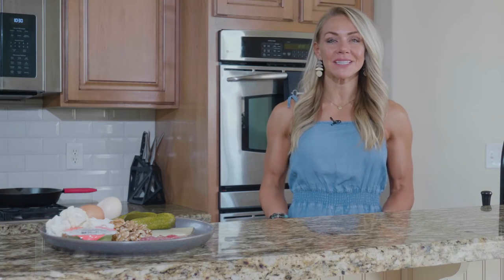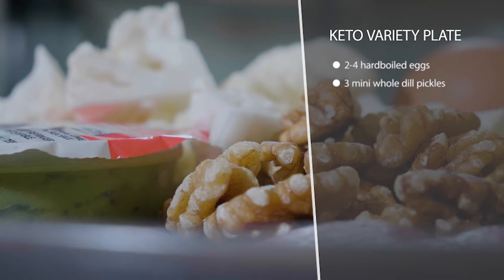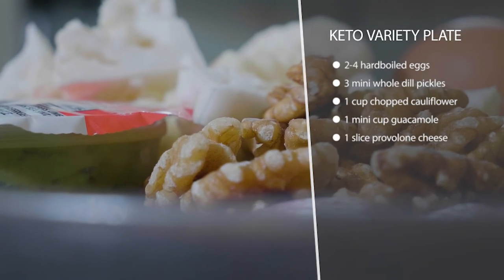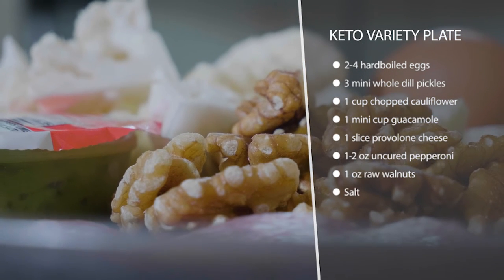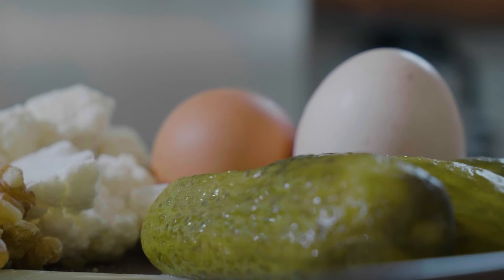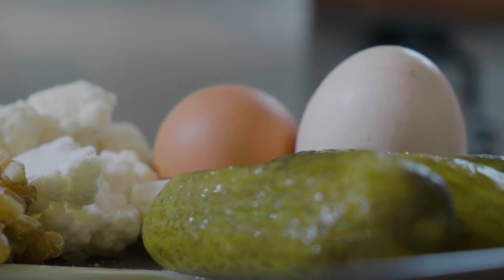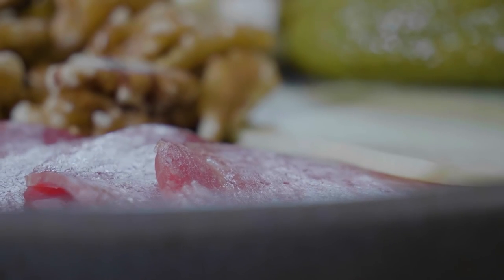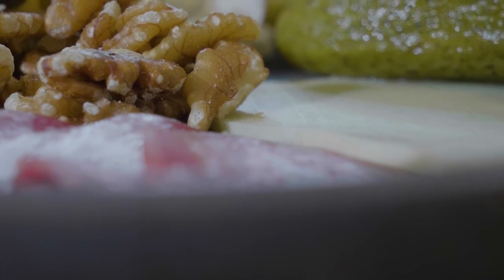Keto Variety Plate